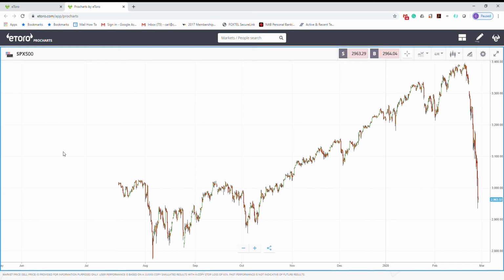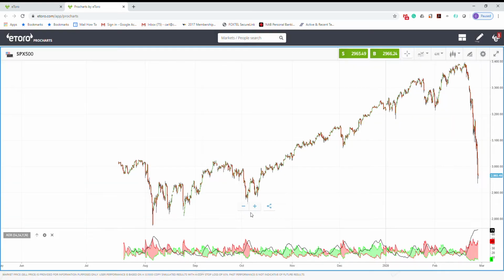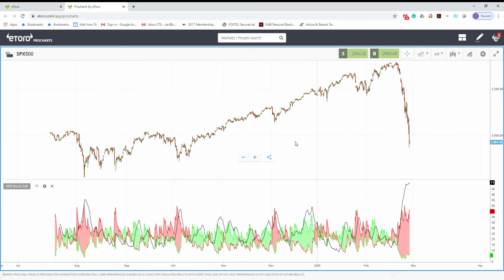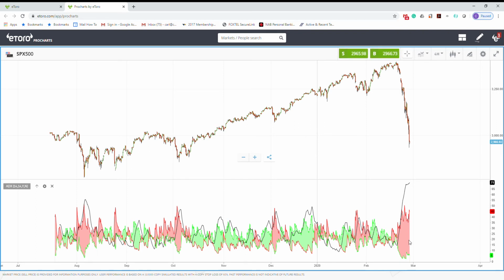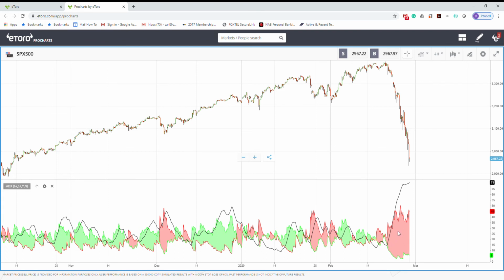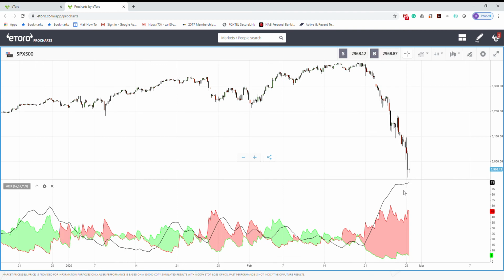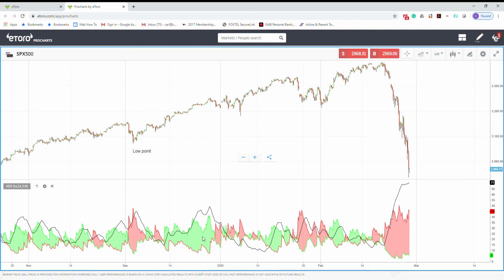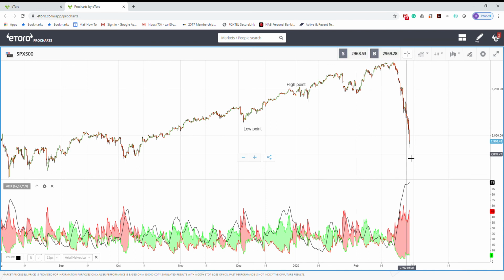Average Directional Index (ADX/DMS)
ADX/DMS is an indicator that has 3 components to analyse the strength and direction of a price trend. It was originally developed by Welles Wilder. The three inputs are the Average Directional Index (ADX), the Minus Directional Indicator (-DI) or MDI and the Plus Directional Indicator (+DI) or PDI.
It is a trend strength indicator. We can use it for good entry points as well.